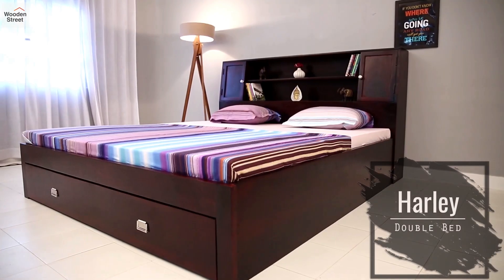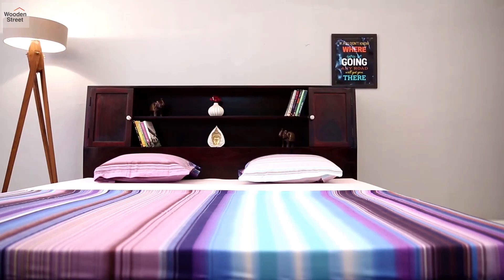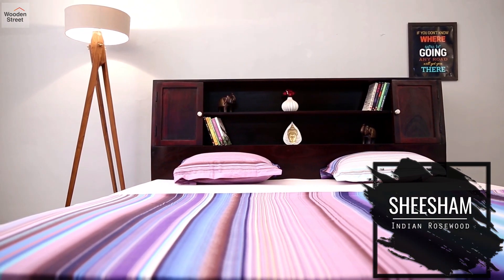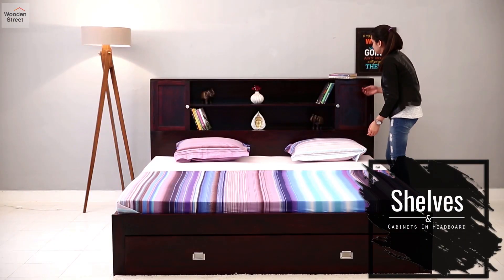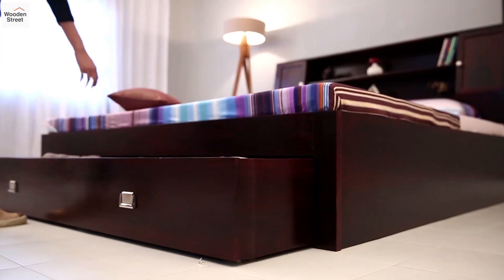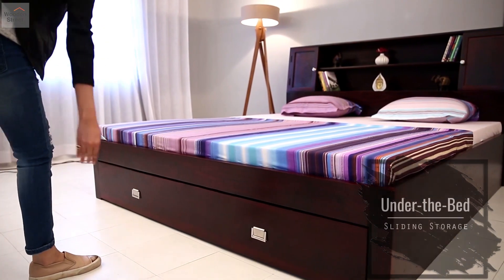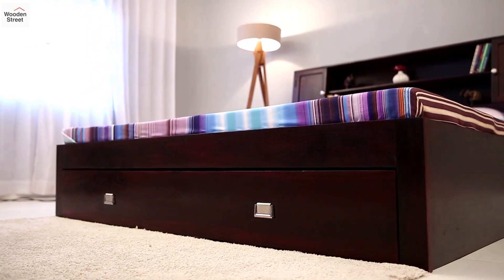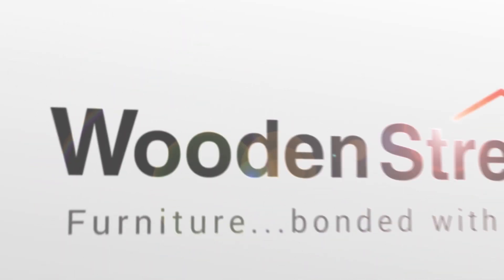Double Bed: Harley Double Bed by woodenstreet.com Starting at Rs 46,999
Double beds | King size double beds | | Queen size double bed | Double bed with storage | Double bed without storage  | Double bed Design | @ Wooden street

Double Bed: Open doors for more efficient storage in your bedroom with the Harley Double Bed.

Double bed Available in King and Queen Sizes, Harley sets the standard with a frame built from Sheesham and convenient storage options.

The headboard is equipped with two shelves which are flanked by doored-cabinets, providing easy-to-access storage spaces.

Under-the-bed-storage is present at the foot, with two handles and a convenient pull-out mechanism, that seamlessly blends with the frame.

Redefine its appearance as per your décor by choosing from five different finishes.

Buy More double beds (With Storage or Without Storage) Online with amazing offer @ Wooden Street